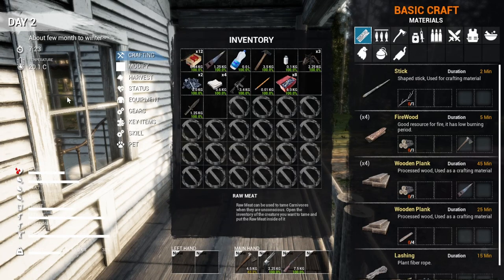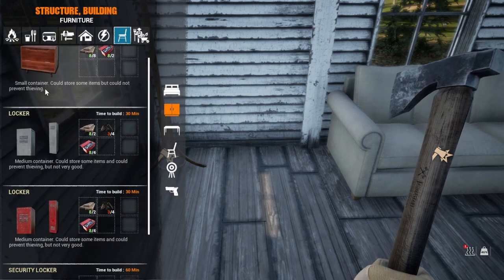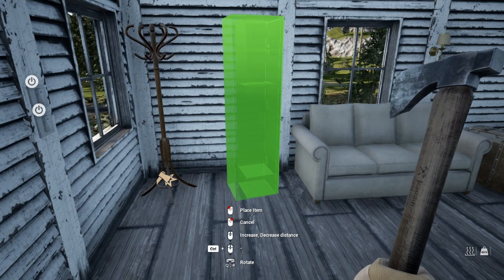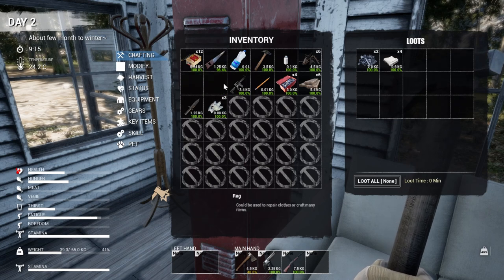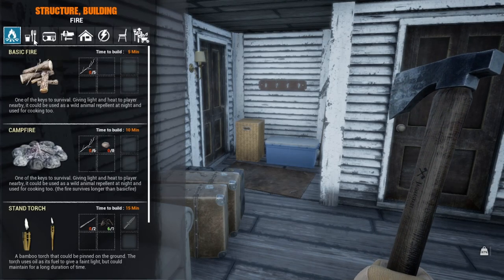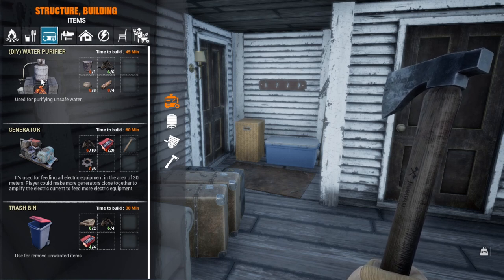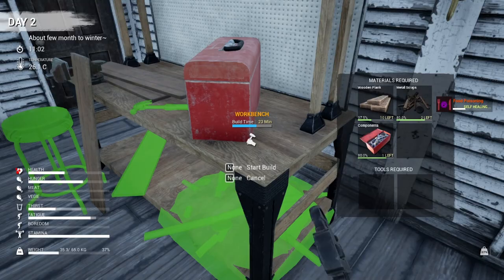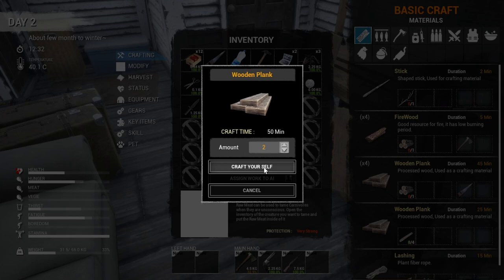Mist Survival, Episode 4 Test branch, Setting up Shop!